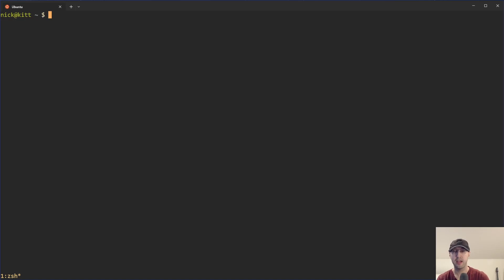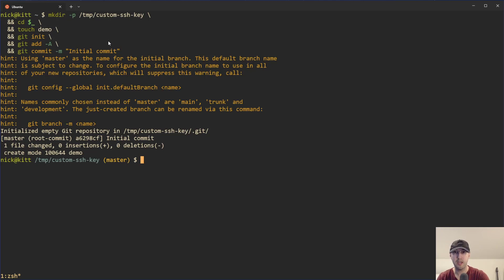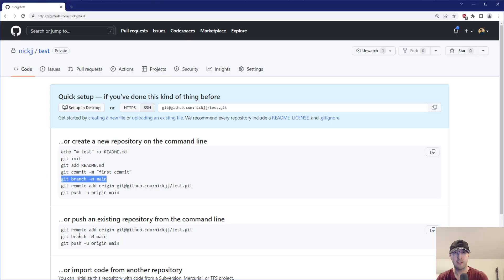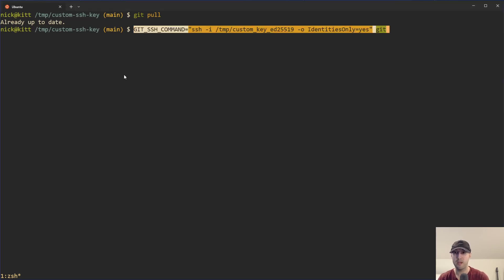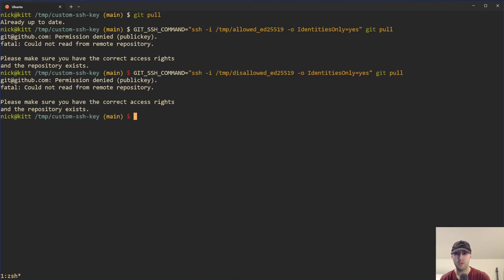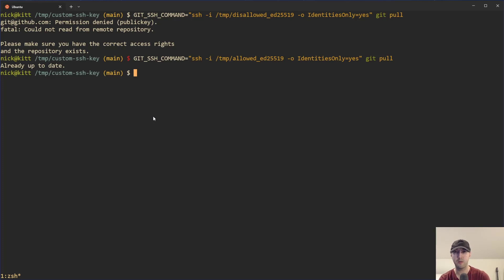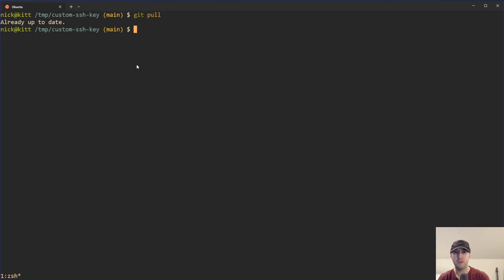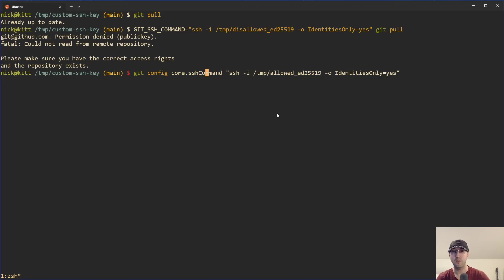Using a Custom SSH Key to Access a Private Git Repo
This is useful if you have a handful of repos using a different SSH key than your default key.

TIMESTAMPS
0:00 -- Intro
0:07 -- A few use cases
1:18 -- Creating a local test repo
1:40 -- Creating 2 different ssh keys
2:20 -- Creating a private repo on GitHub and pushing our code to it
3:29 -- Things work initially due to how I have GitHub configured with my SSH key
4:08 -- Method 1: Setting the GIT_SSH_COMMAND environment variable
6:01 -- Adding one of the ssh keys as a deploy key on GitHub so we can use it
7:47 -- Method 2: Setting a local git config option
9:11 -- Overriding the config option with the environment variable approach